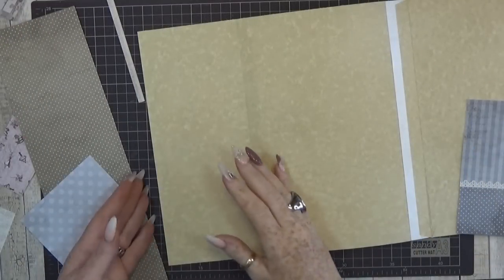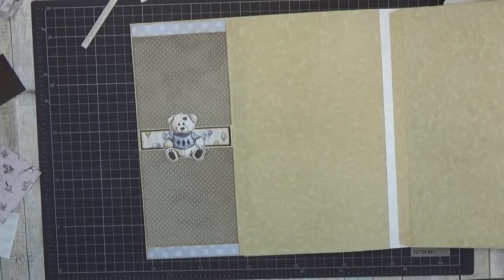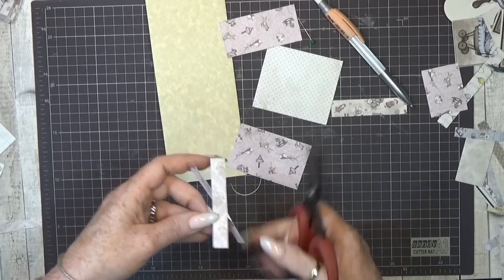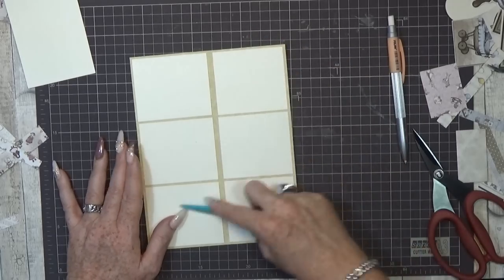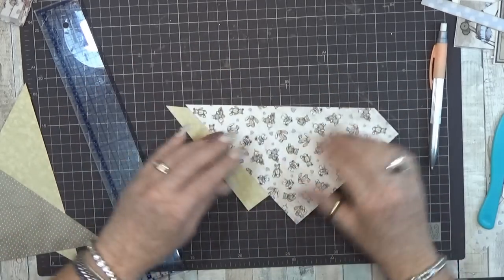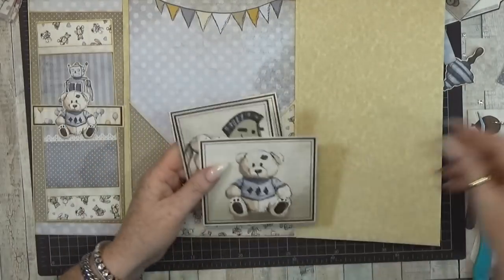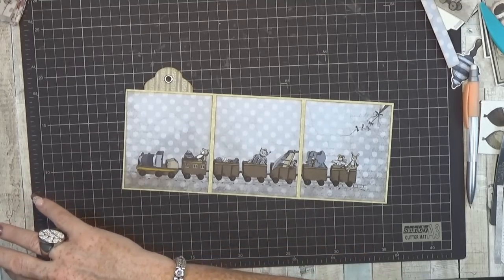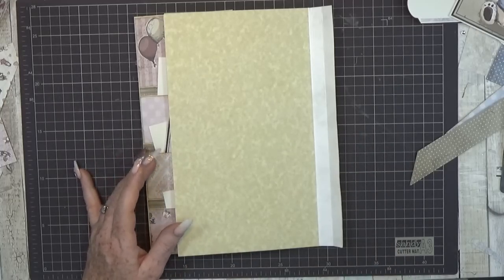Tutorial #8 Little Miracle Baby Mini Album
Hello my name is scrapqueen ( diana ) and today i like to show you my new project called little miracle .
i used the papers from LASEROWELOVE called vintage baby gir; and vintage baby boy .
enjoy the walkthrough and let me take you to these amazing papers .
there is a kit available ( limited edition so if you like it dont wait to long ) video on whats in it will be soon online

love them all to read but cannot all answer them but questions i do try the best o can to answer them as quick as possible